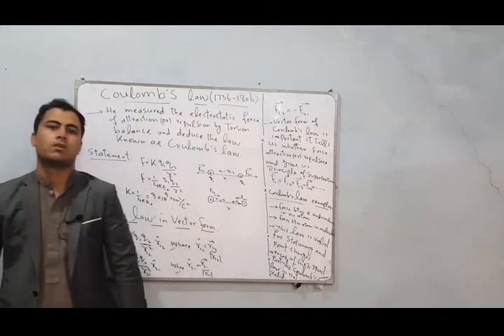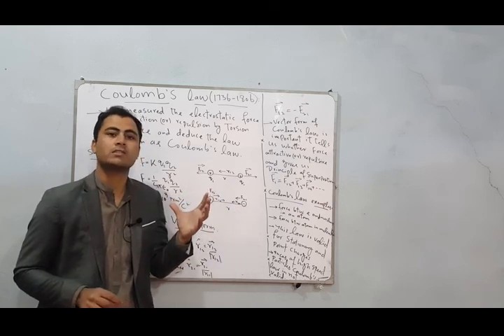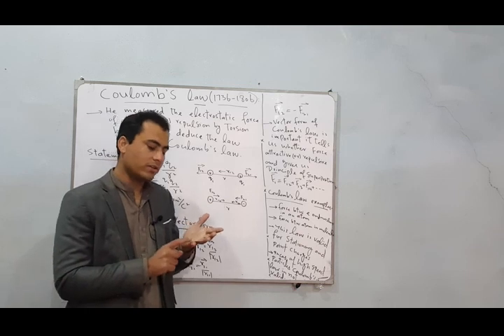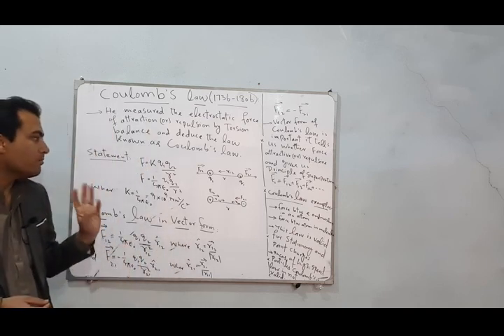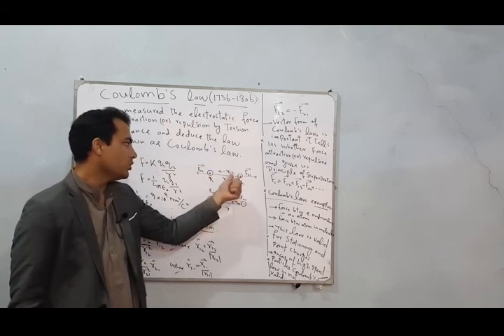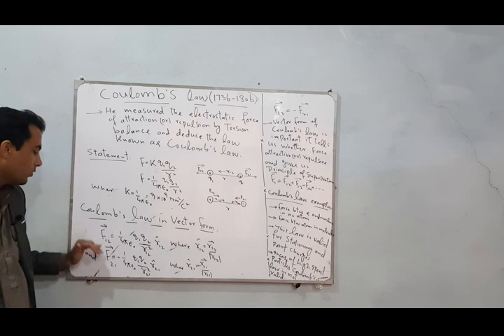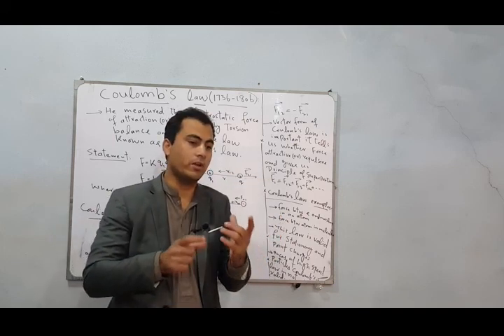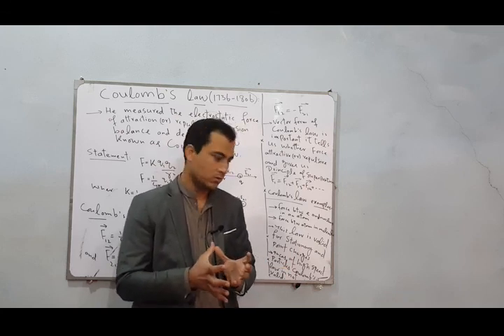Coulomb`s law in Electrostatics and its vector form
Electrostatic forces of attraction or repulsion between two charges is investigated here. Basic factors on which coulombic force between two charge depends such as distance, magnitude of charges and medium dependency is also discussed here. Finally vector form of coulomb law and basic examples in different natural events is also discuss which gives you more better understanding about this law.